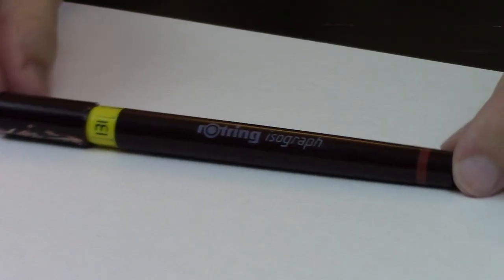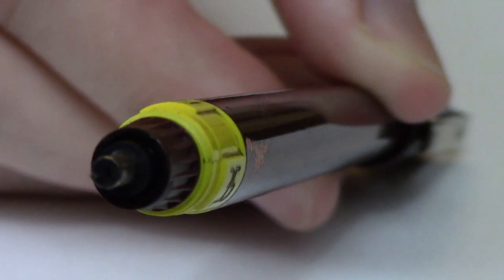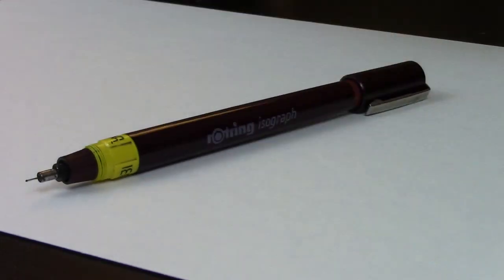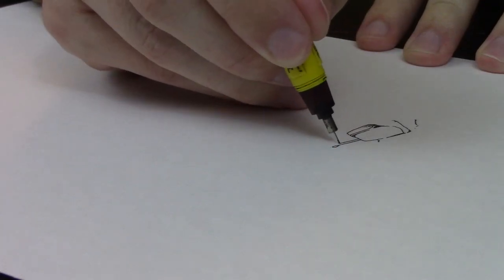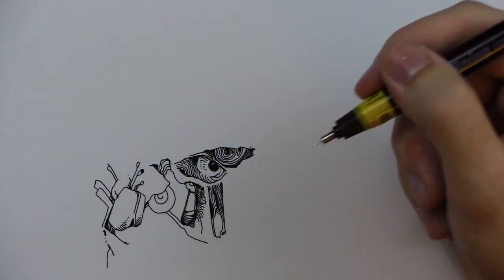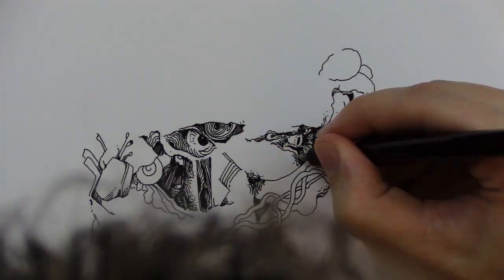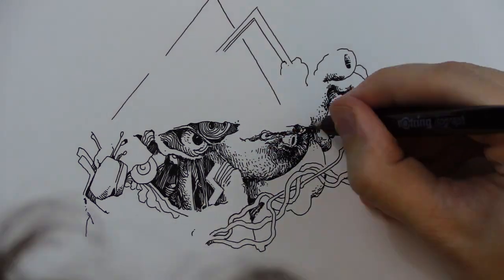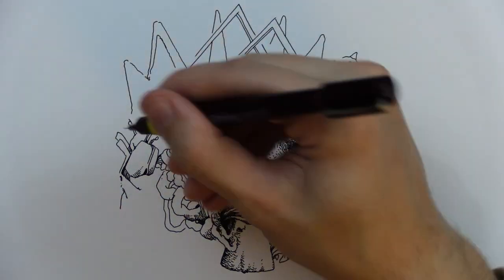A Celebratory Portrait: Ryan Fitzgerald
A commissioned birthday video for someone for someone.
You can see it too.